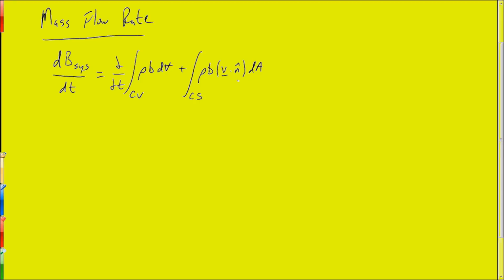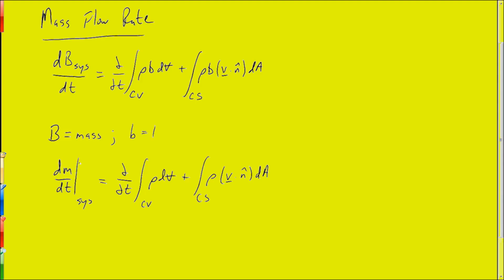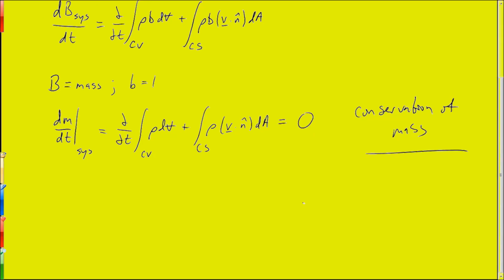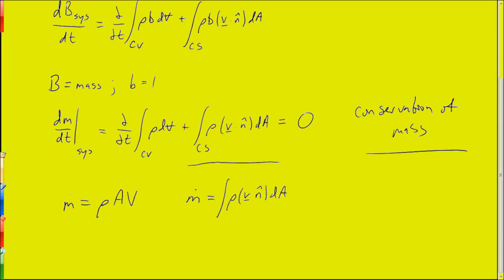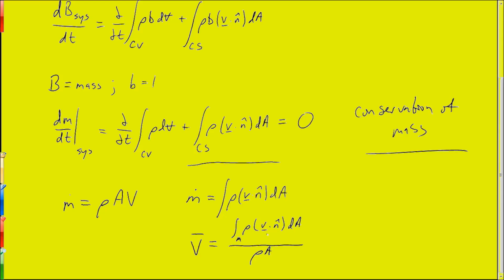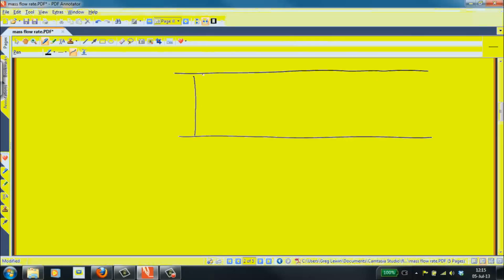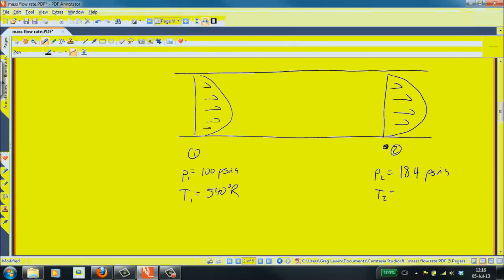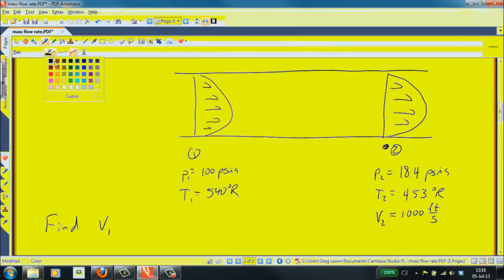mass flow rate formula pipe